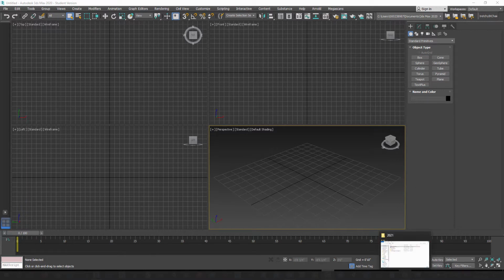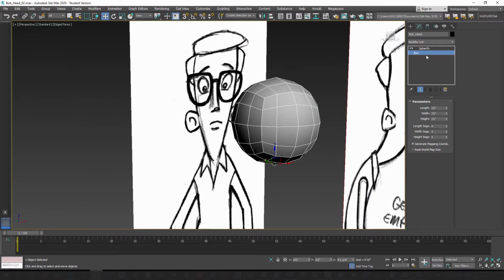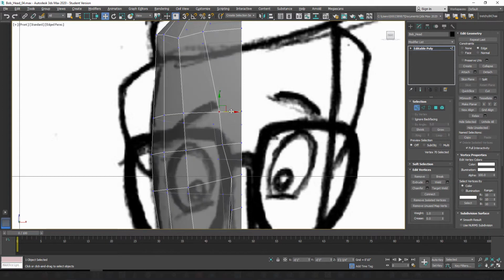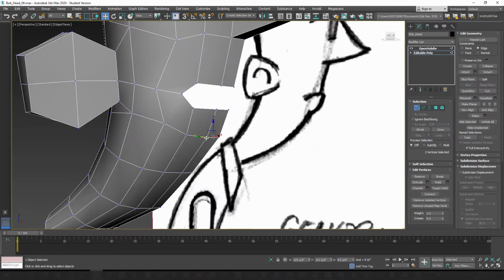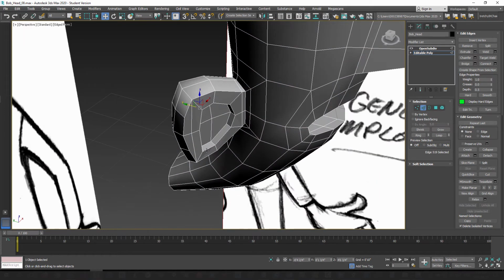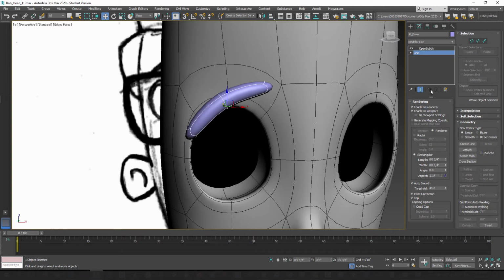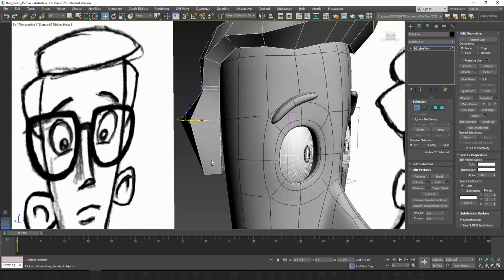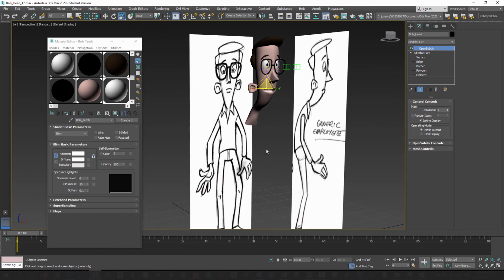Character Modeling Part 1 - The Head (Bob)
In this video series you will learn how to fully model and rig a 3D cartoon character in 3ds max (2020). This first video will start with the head. Chapters are marked bellow. You can get the reference images needed from the following dropbox links:
(Original concept art designed and drawn by David Carson)

00:00:00 Start
00:00:14 - Chapter 1 - Scene Setup
00:19:40 - Chapter 2 - Head Model Setup
00:46:27 - Chapter 3 - Blocking in Facial Features
01:08:48 - Chapter 4 - Adding Edge Loops to the Eyes
01:17:13 - Chapter 5 - Adding Edge Loops to the Mouth
01:26:55 - Chapter 6 - Adding Edge Loops to the Nose
01:35:13 - Chapter 7 - Adding Edge Loops to the Ears
01:46:58 - Chapter 8 - Attaching and Weldgin the Halves
02:00:10 - Chapter 9 - Modeling the Teeth
02:08:07 - Chapter 10 - Eybrows and Eyes
02:26:26 - Chapter 11 - Eye Controllers - Look at Constraint
02:31:29 - Chapter 12 - Modeling the Hair
02:46:27 - Chapter 13 - Neck Extension and Glasses